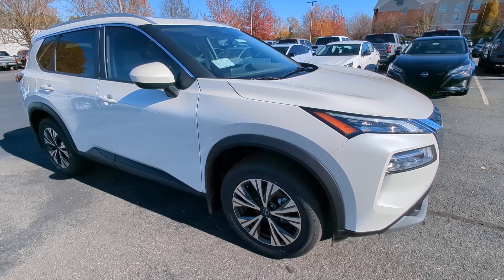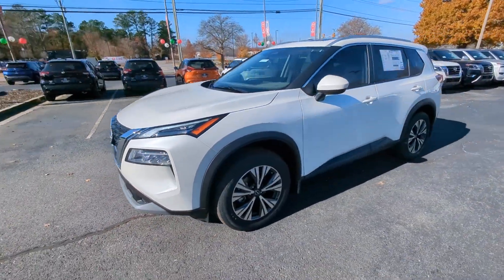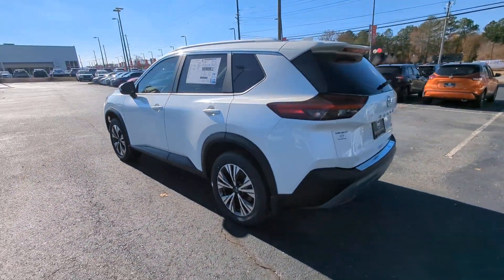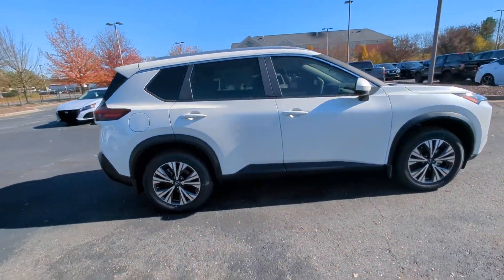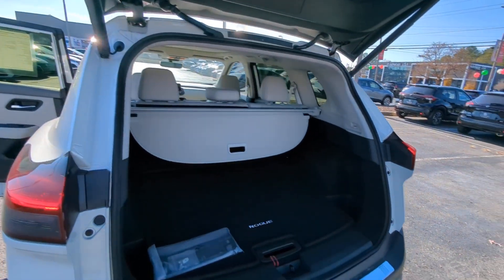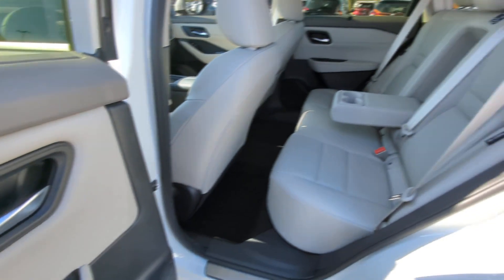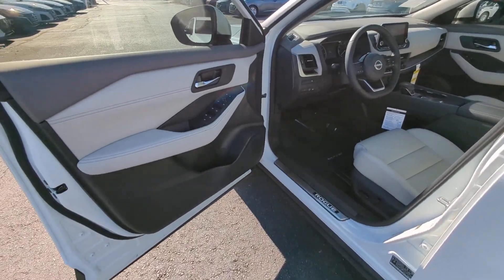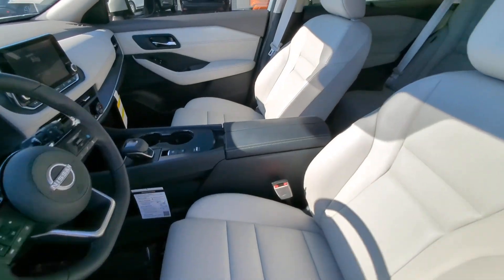2023 Nissan Rogue Kennesaw, Marietta, Smyrna, Woodstock, Atlanta, GA 230820T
Pearl White Tricoat New 2023 Nissan Rogue SV available in Kennesaw, Georgia at Town Center Nissan. Servicing the Marietta, Smyrna, Woodstock, Atlanta, GA area.

2310 Barrett Lakes Blvd NW

Priced below KBB Fair Purchase Price! $3359 off MSRP!brbrPearl White Tricoat 2023 Nissan Rogue SV 4D Sport Utility 1.5L I3 Turbocharged DOHC 12V LEV3-ULEV50 201hp FWD CVT with Xtronicbr30/37 City/Highway MPGbrbrRogue SV 4D Sport Utility 1.5L I3 Turbocharged DOHC 12V LEV3-ULEV50 201hp CVT with Xtronic FWD Pearl White Tricoat Light Gray Cloth 18 Aluminum Alloy Wheels 4-Wheel Disc Brakes 5.604 Axle Ratio 6 Speakers ABS brakes Air Conditioning Alloy wheels AM/FM Radio AM/FM radio: SiriusXM Auto High-beam Headlights Automatic temperature control Black Splash Guards (Set of 4) Brake assist Bumpers: body-color Chrome Rear Bumper Protector Cloth Seat Trim Delay-off headlights Driver door bin Driver vanity mirror Dual front impact airbags Dual front side impact airbags Electronic Stability Control Emergency communication system: NissanConnect Services First Aid Kit Floor Mats w/1-Piece Cargo Area Protector Four wheel independent suspension Frameless Rearview Mirror w/Universal Remote Front anti-roll bar Front Bucket Seats Front Center Armrest Front dual zone A/C Front reading lights Fully automatic headlights Heated door mirrors Heated Driver & Front Passenger Seats Heated Leather Wrapped Steering Wheel Illuminated entry Illuminated Kick Plates Knee airbag Leatherette Door Trim Inserts w/Stitch Low tire pressure warning NissanConnect featuring Apple CarPlay and Android Auto Occupant sensing airbag Outside temperature display Overhead airbag Overhead console Panic alarm Panoramic Moonroof Passenger door bin Passenger vanity mirror Power door mirrors Power driver seat Power Liftgate Power steering Power windows PRIMATEX Leatherette Seat Trim Radio data system Rear anti-roll bar Rear Door Sunshades Rear Parking Sensors Rear Personal Lights Rear seat center armrest Rear side impact airbag Rear window defroster Rear window wiper Remote keyless entry Retractable Cargo Cover Security Alarm Silver Painted Roof Rails Special Paint - Scarlet Ember Tintcoat Speed control Speed-Sensitive Wipers Split folding rear seat Spoiler Steering wheel mounted audio controls SV Premium B Package Tachometer Telescoping steering wheel Tilt steering wheel Traction control Trip computer USB Charging Cable Set - Nissan Variably intermittent wipers Rogue SV 4D Sport Utility 1.5L I3 Turbocharged DOHC 12V LEV3-ULEV50 201hp CVT with Xtronic FWD Pearl White Tricoat Light Gray Cloth.brbrWe are the only Nissan Dealer in Georgia to be awarded the Global Award of Excellence in 2020!!!brbrCome visit the #1 Nissan Volume Dealer from 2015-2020!!!